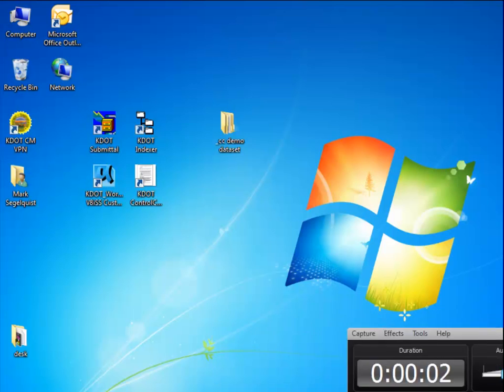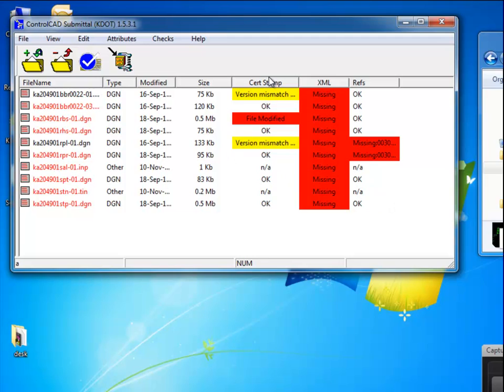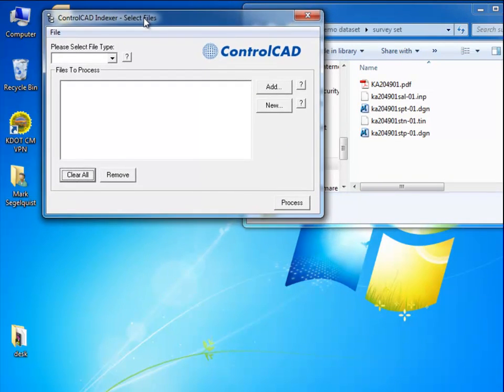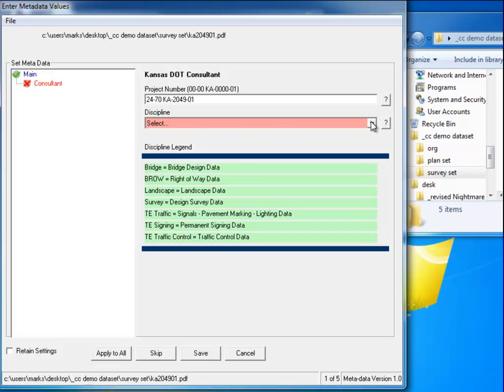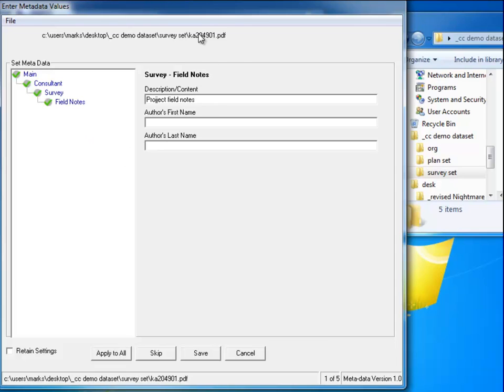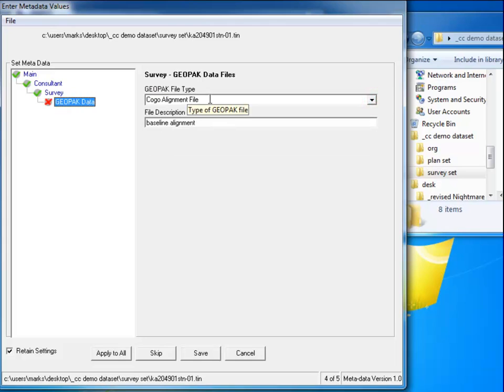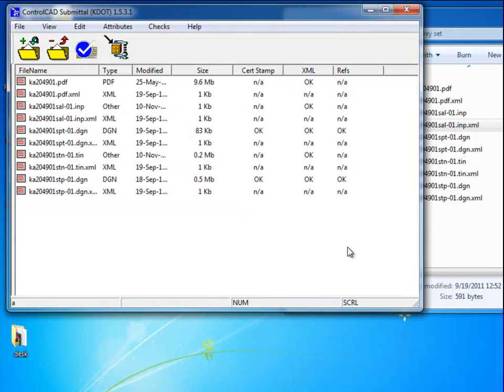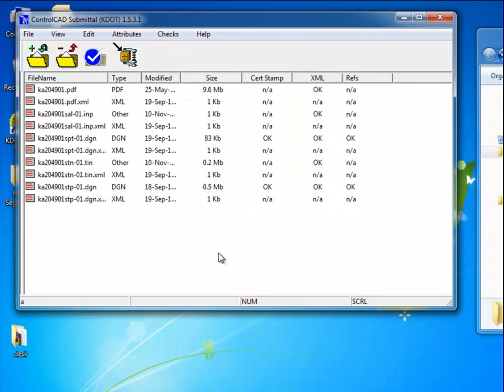Creating a Submittal Archive with ControlCAD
Learn how to create a Submittal archive containing MicroStation design files to be delivered to the Kansas Dept. of Transportation using Altiva's ControlCAD tools.

Contact Altiva Software

USA/Houston
Altiva Software Inc.